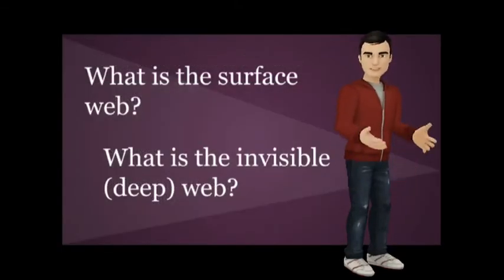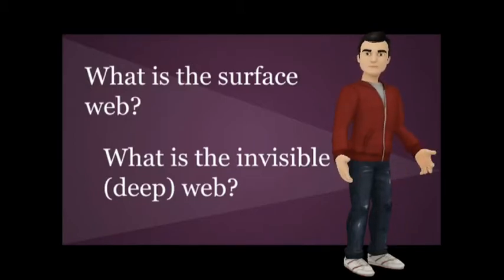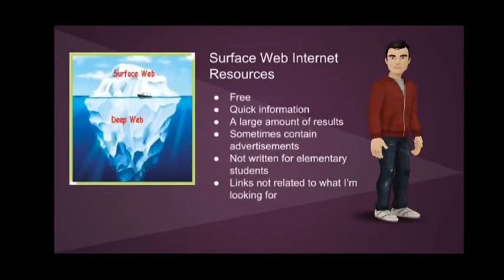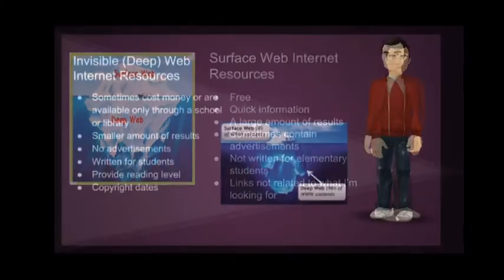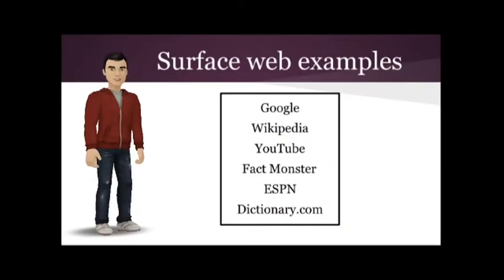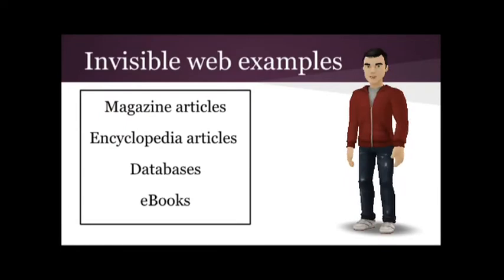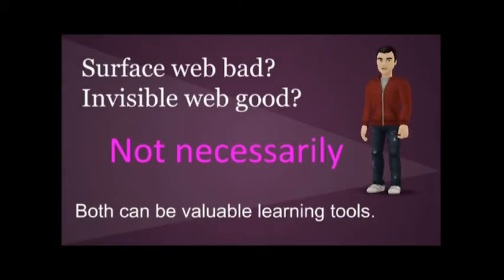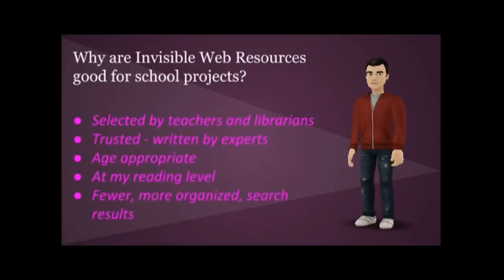Invisible Web And Surface Web Resources